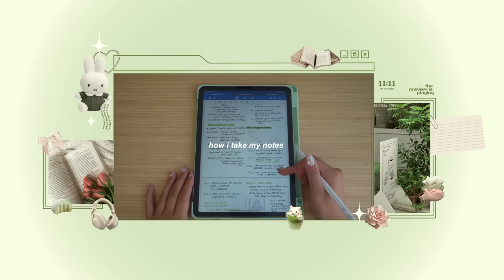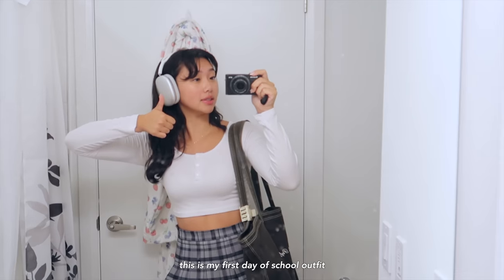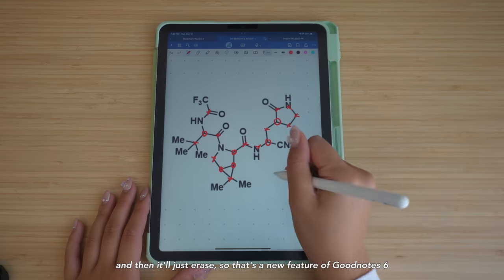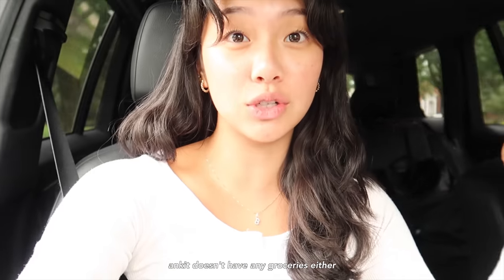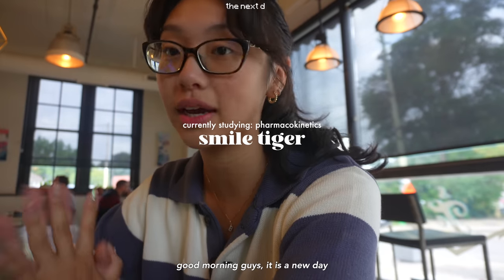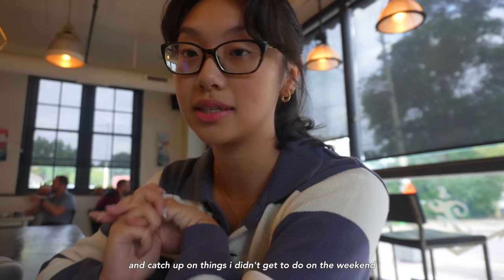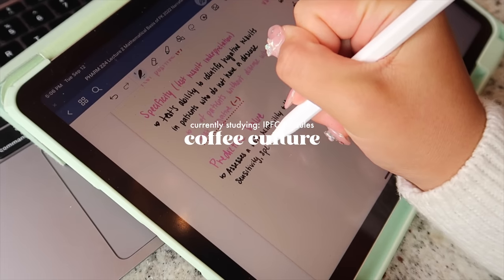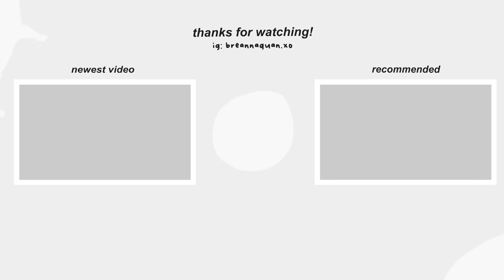STUDY VLOG | preparing for back to school: first week of classes, how to take notes & cafe studying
Hello Friends!

talk about a studyvlog revival 🤩 this vlog is my first week back to school! im starting my 2A of pharmacy school, can you believe i made it? i cant but anyways

this video is all about getting my life together, showing you finally how i take notes (seriously, the only notetaking app i've used and tried is goodnotes), getting things organized in my calendars and starting the year off with a GRIND in new study spots with my friends 💗

i've missed you & i hope you enjoy (:

note: i will be alternate posting japan vlogs (not they are not over yet!), study vlogs, almost adulting videos AND book videos (those are ALSO making a comeback)

✩ STUDY VLOG | VERY productive days in my life | cramming a month of work, how i take notes & books ☁️
✩ STUDY VLOG | the MOST productive days in my life | finals week vlog, lots of note taking & more